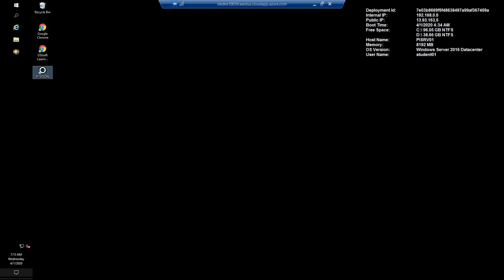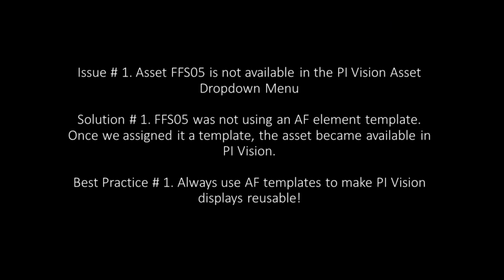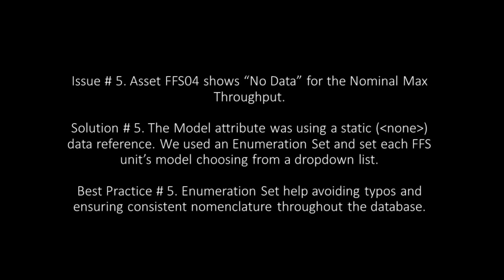Improve your AF Experience - Review Completed Work